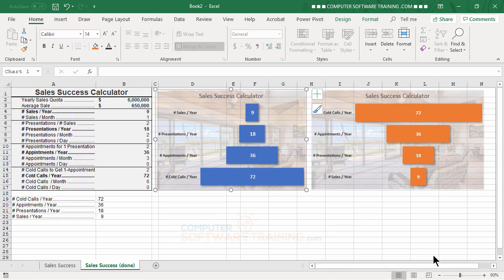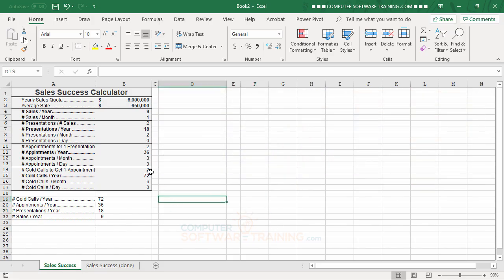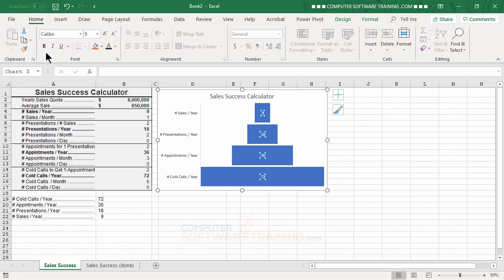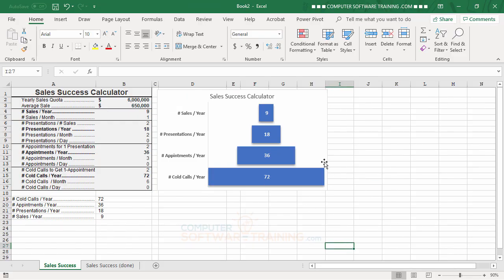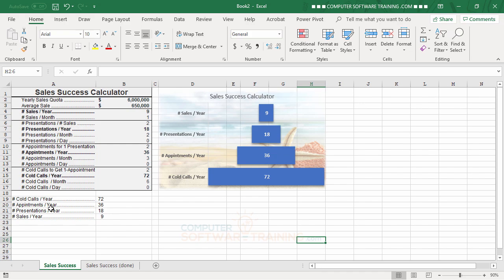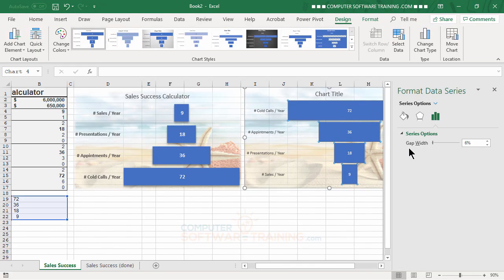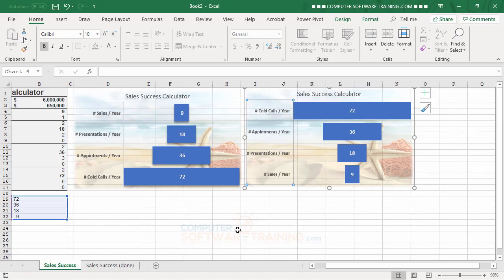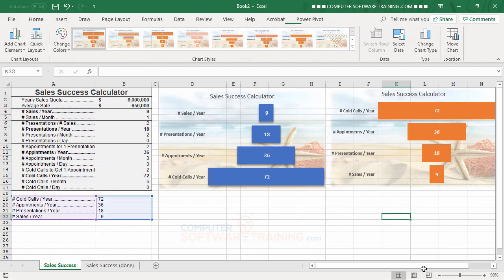EX-09-31 — How to Make Funnel Charts in Excel for Sales Process Analysis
In this video, you’ll learn to create a funnel chart that clearly shows how large groups narrow down through stages, such as moving from cold calls to final sales in a pipeline. You’ll see how each stage’s width represents actual values, providing immediate visual insight into where potential customers drop off. This method supports how to make bar charts in Excel when comparing grouped volumes horizontally, and complements how to make line charts in Excel by adding a stage-focused breakdown to trend views. The stage logic also enhances how to make Excel gantt chart visuals, showing phase transitions more clearly in project plans. Finally, this design offers a sharper alternative to how to make pie charts in Excel, focusing on flow rather than categorical share. By the end, you’ll confidently build funnel charts that help teams understand performance gaps, improve targeting, and support stronger decision-making.
📊 Explore Our Complete Excel Course Lineup